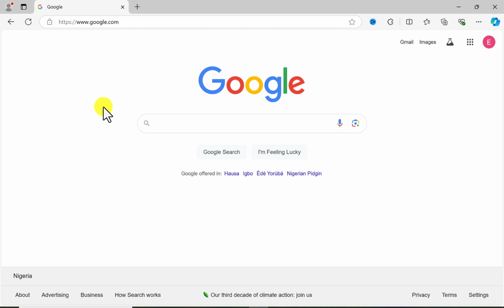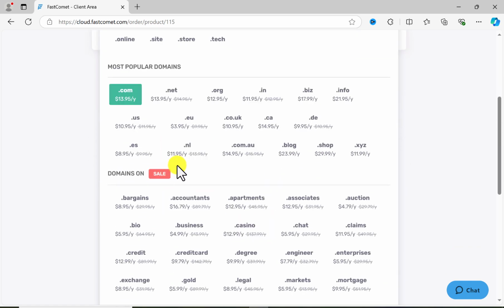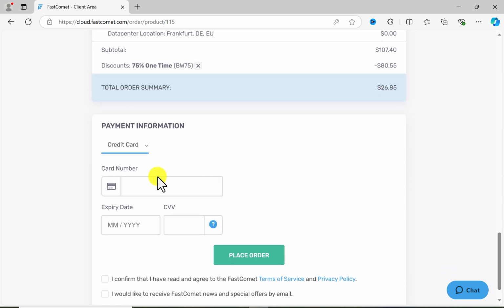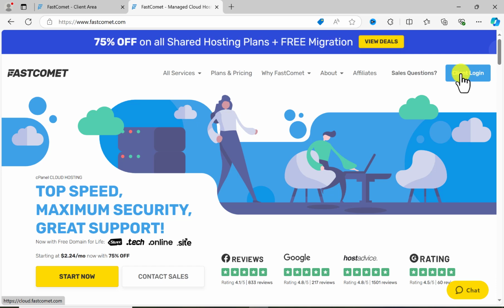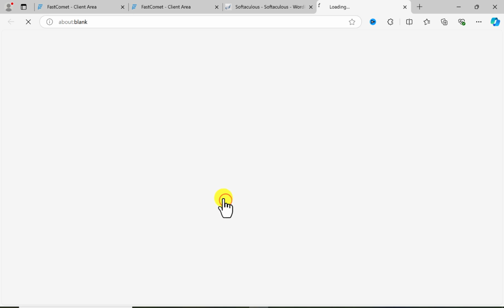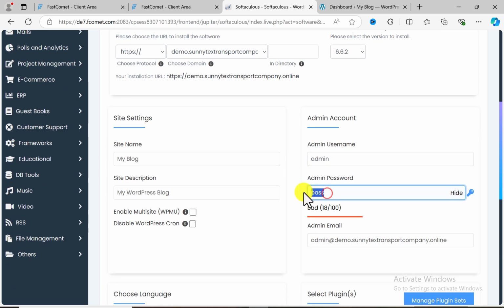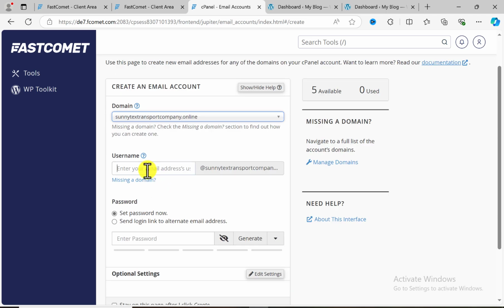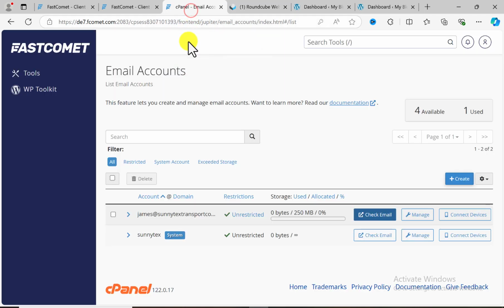FastComet Hosting and Cpanel Tutorial (2026)